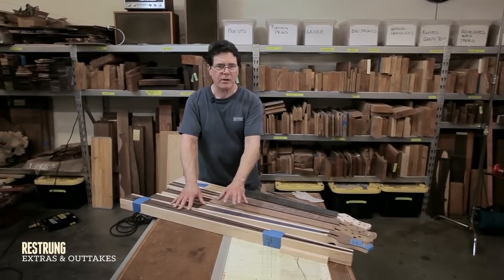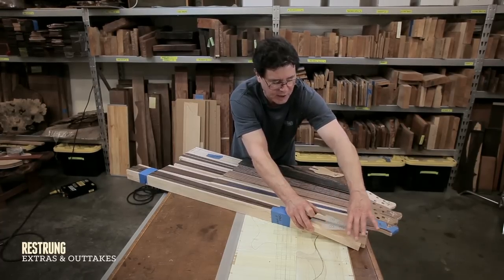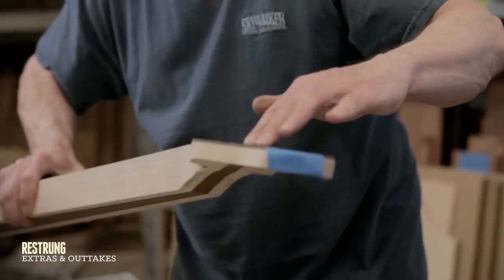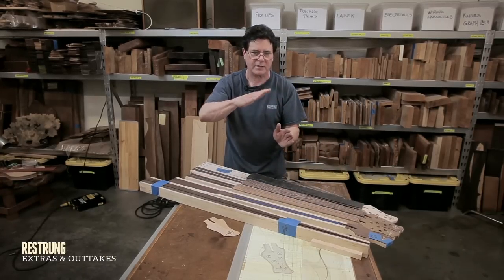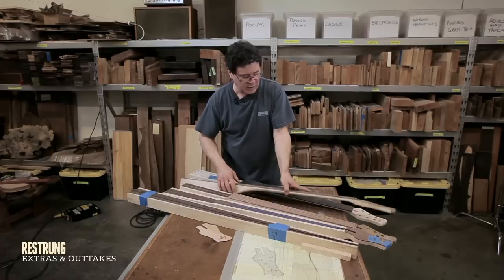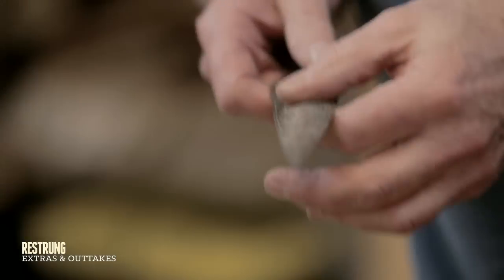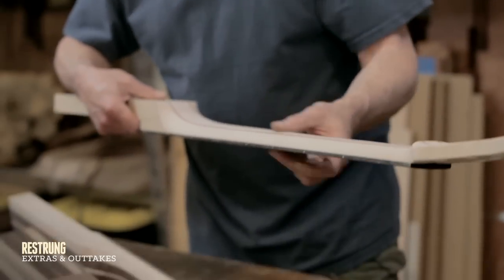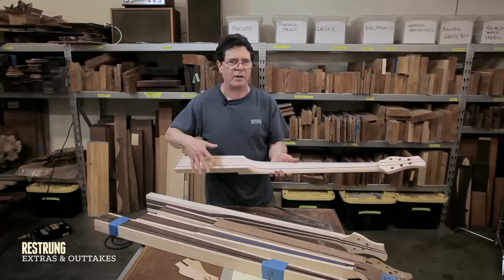How to Build a Bass Guitar - Step #4 - Necks at Different Stages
From the headstock wings added and capped to the silhouette being cut on a bandsaw; Randall explains the steps to shaping a neck before the body wings are glued on - Presented by Randall Fullmer of Wyn Guitars - Please consider purchasing all 16 tutorials (plus 6 bonus videos) for $1.99